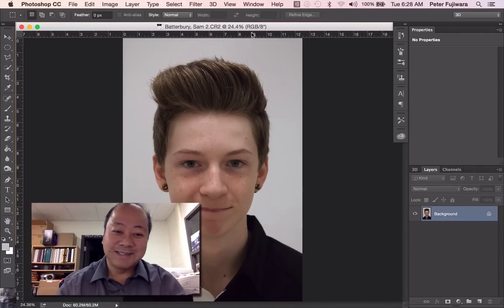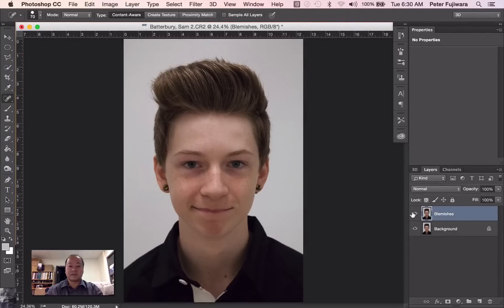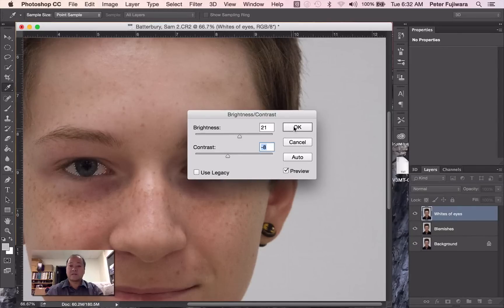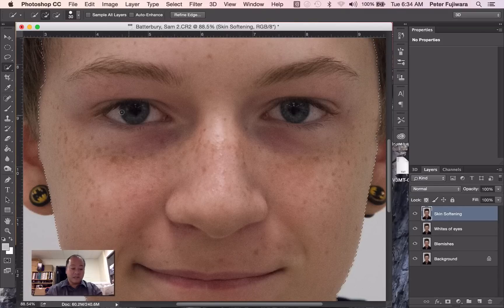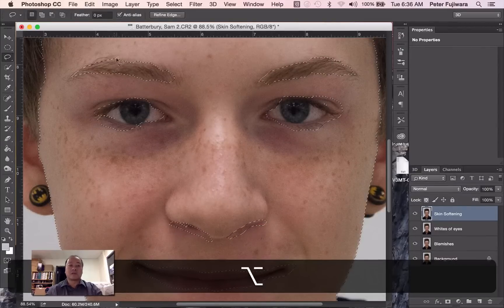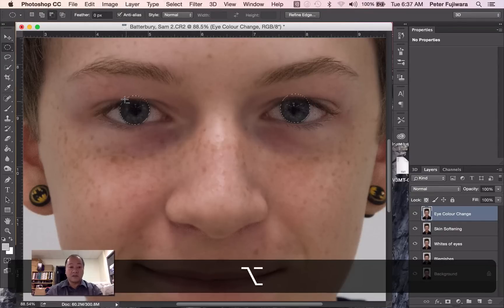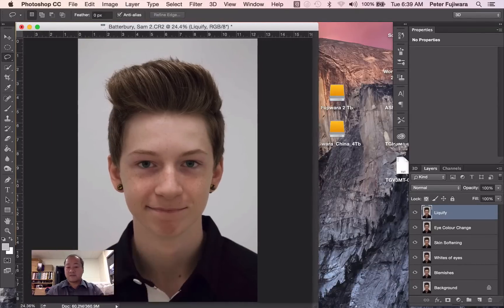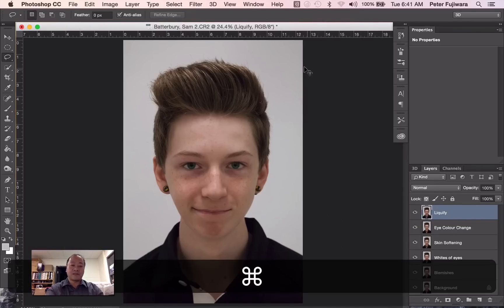Photoshop CC Glamour Shot Activity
This is a video explaining how to do some portrait image touch-ups and is designed for my secondary school classes. The duplication of layers is not recommended in practise, it is for my assessment purposes of my students. A combination of adjustment layers would be the preferable method.